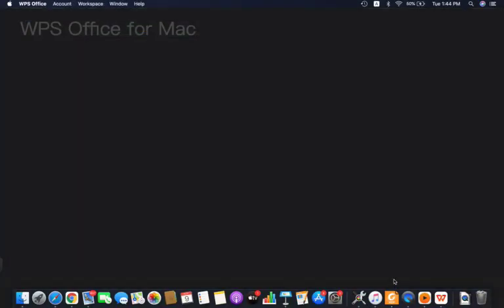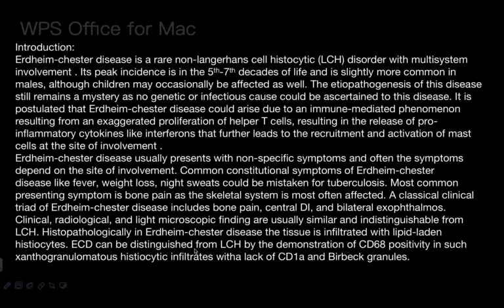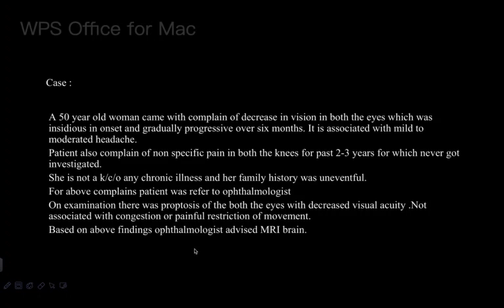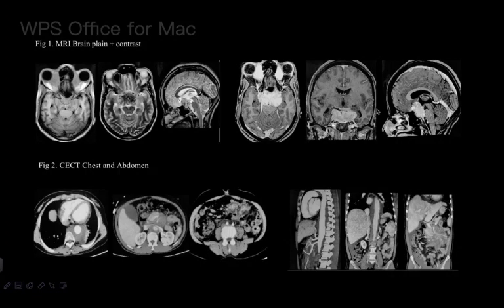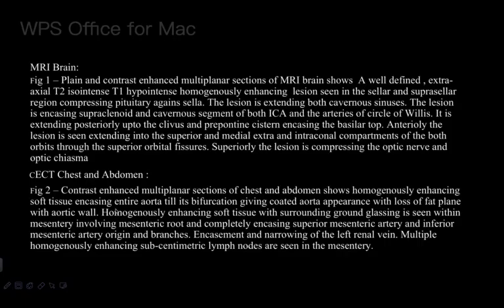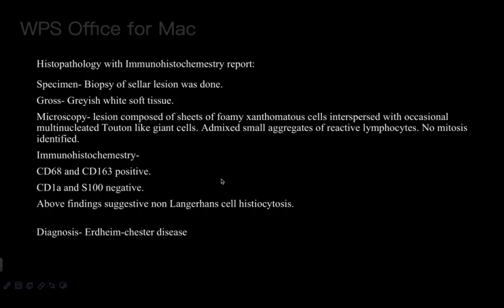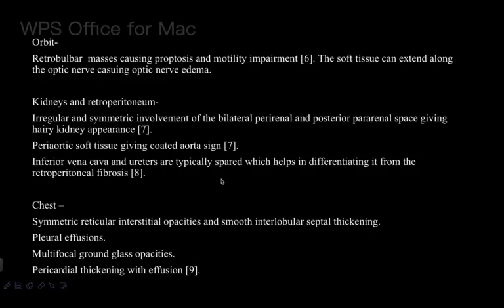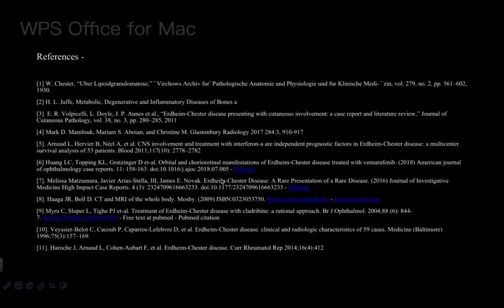Rahul Sawant || ERDHEIM CHESTER DISEASE